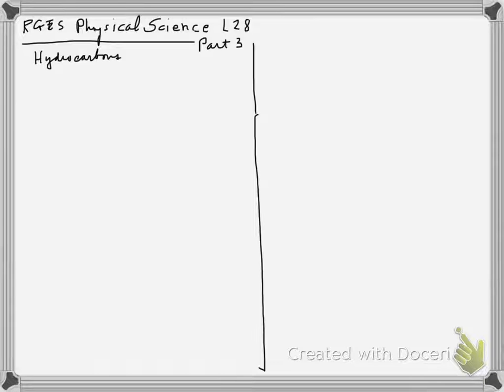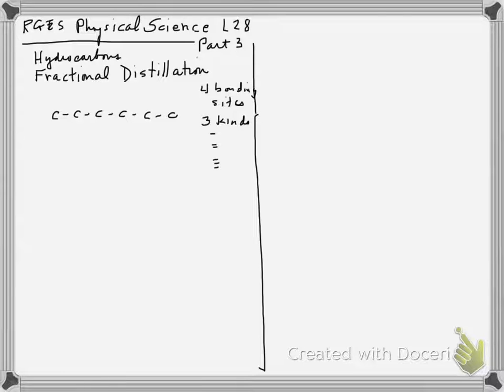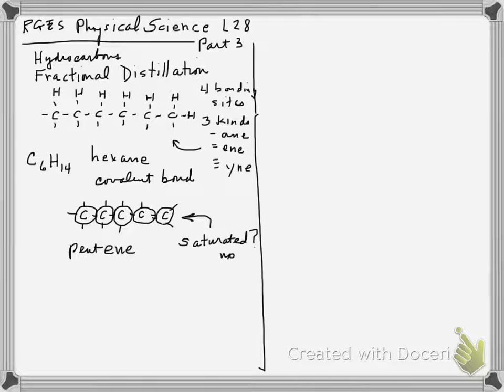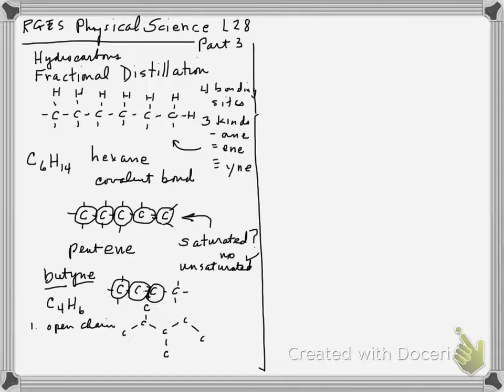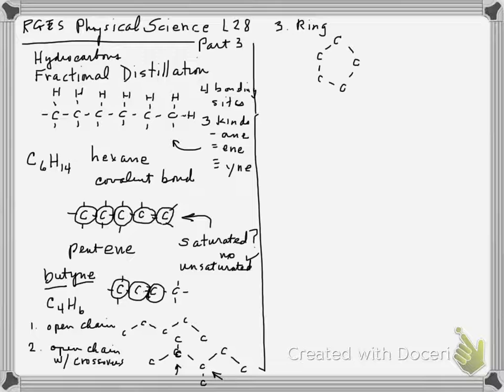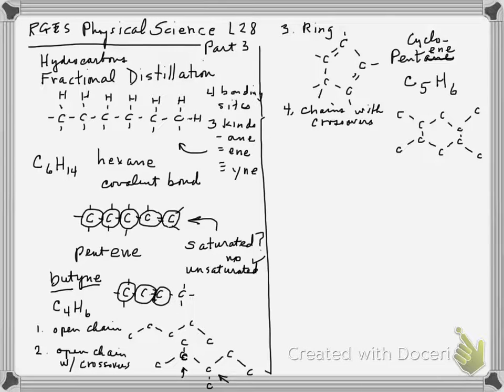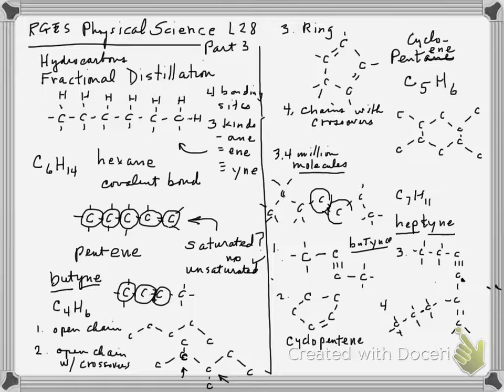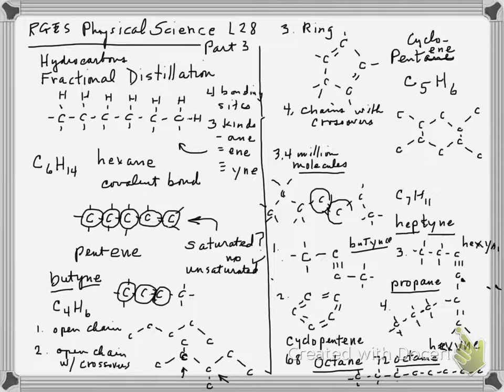RGES Physical Science L28 Part 3